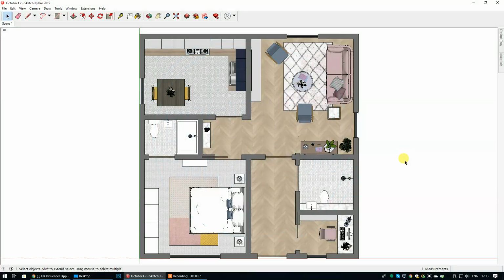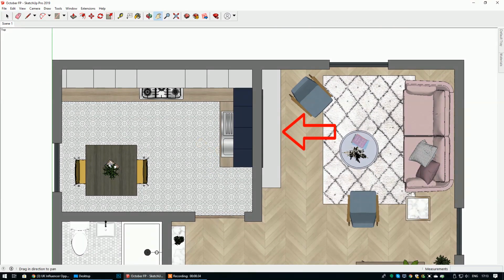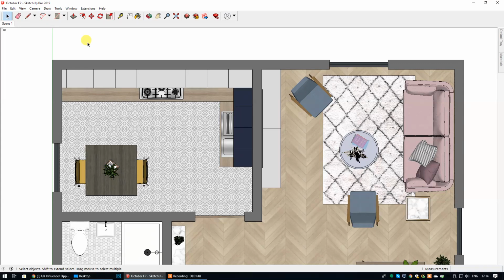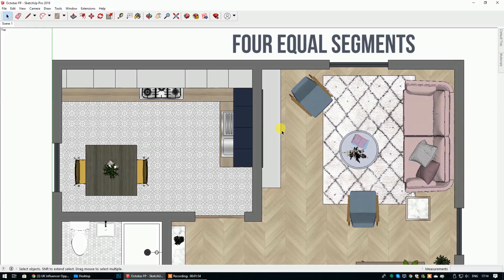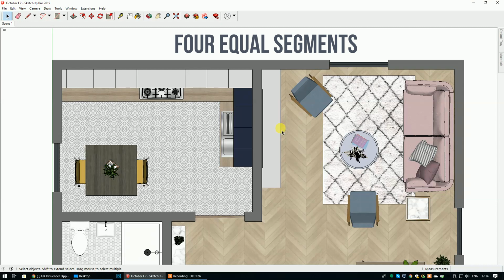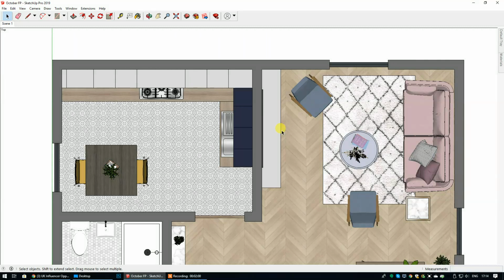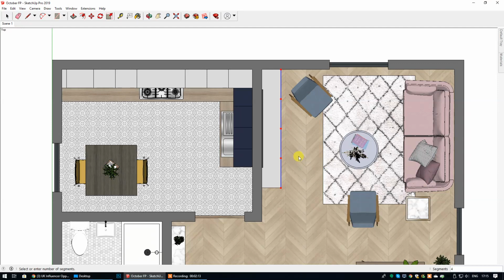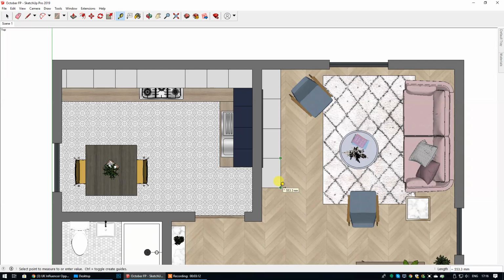Dividing a Line into Equal Segments in SketchUp Without Using the Tape Measure or a Calculator!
These little time-saving tips are so important when incorporating efficient workflow into the creation of your floor plans. It means you're able to create plans or elevations QUICKER!

Being able to use SketchUp to produce accurate and professional plans is essential for a modern-day Interior Designer, especially with today's demanding clients and fast-paced online services. But being able to whip up a floor plan or elevation efficiently is even more important because time is money.

Do you keep an eye on how long you spend creating floor plans or elevations? Do you try to gradually improve how long it takes you to create these (without sacrificing the quality!)?